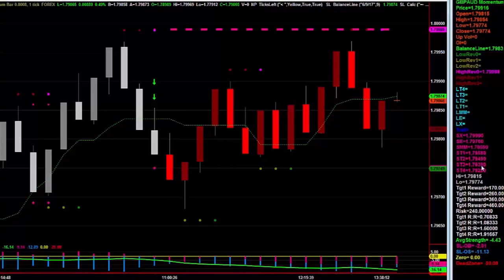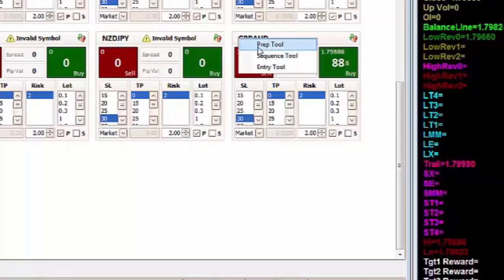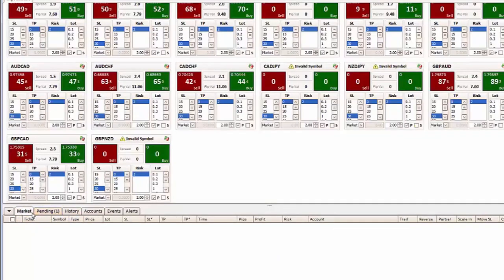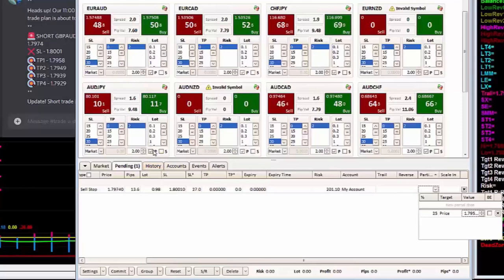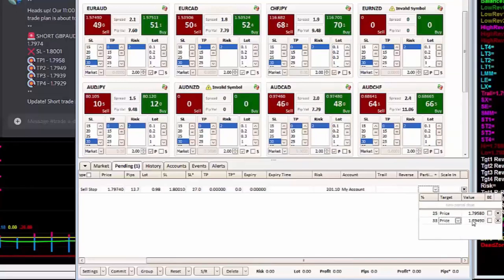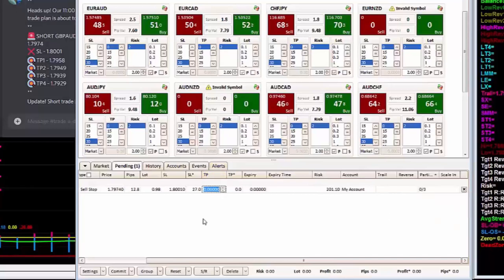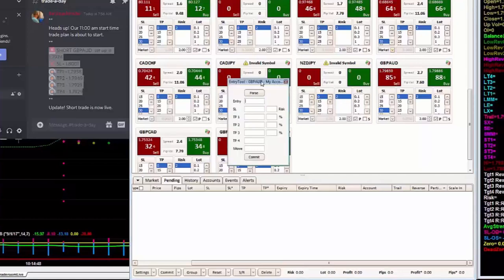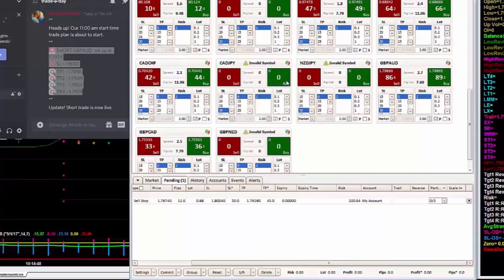ANNOUNCEMENT! New FX Synergy Tool!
Hi Backpacktraders!

I have a big announcement for you. Specially for those using FX synergy as a tool to place your forex trades. This tool will make executing trades

-TJ